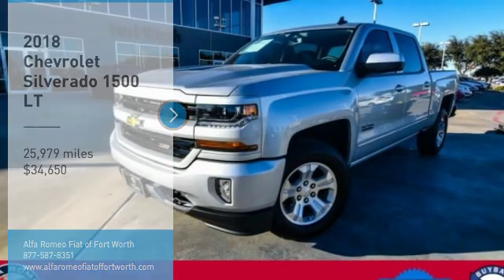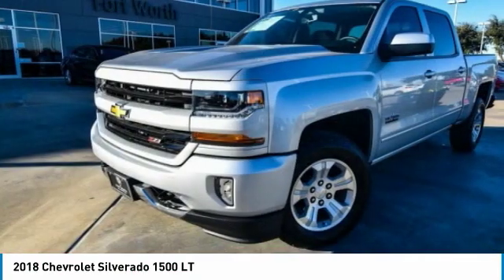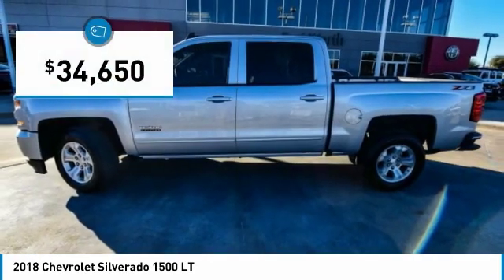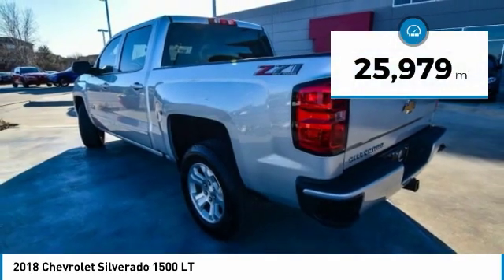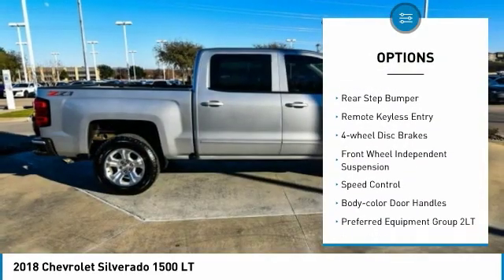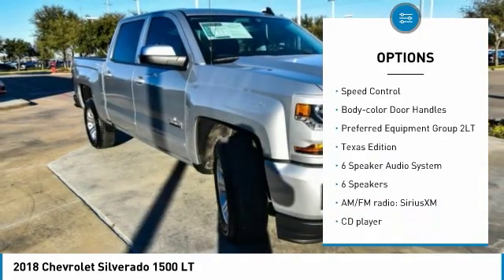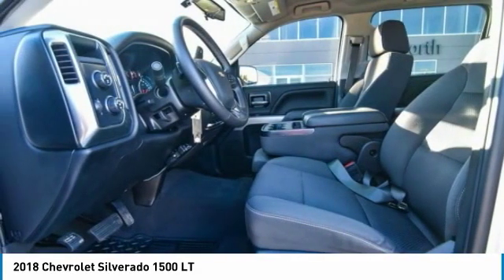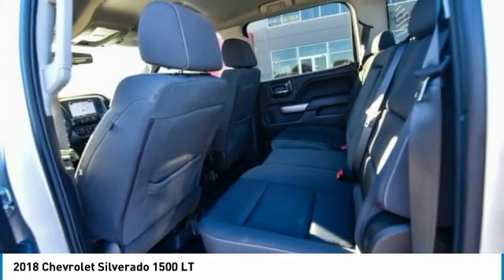2018 Chevrolet Silverado 1500 Ft. Worth Tx, Arlington TX, Grapevine TX U482927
2018 Chevrolet Silverado 1500 LT

400 W Loop 820 S

** Bluetooth, ** Backup Camera, ** Alloy Wheels, ** Keyless Entry, ** Remote Start, ** USB Port, ** Premium Sound System, ** 4WD/4x4, 6-Speed Automatic Electronic with Overdrive, 4WD, jet black Cloth.brbrRecent Arrival! CARFAX One-Owner. Clean CARFAX. 2018 Chevrolet Silverado 1500 Silver Ice Metallic LT LT2 Z71 V8 4WD 6-Speed Automatic Electronic with OverdrivebrbrbrThank you for considering Alfa Romeo Fiat of Fort Worth. We started in the car business 20+ years ago and decided to use our expertise to serve our customers better than anyone else. From Sales, Service, to Parts Alfa Romeo Fiat of Fort Worth carries with it a dedication to excellence that can't be beat.brbrbrHurry on down and get acquainted with our staff! We're located just off of I820 and I30 on the West side of Fort Worth. We proudly serve Fort Worth, Dallas, Plano, White Settlement, Weatherford, Hurst, Arlington, and Benbrook.